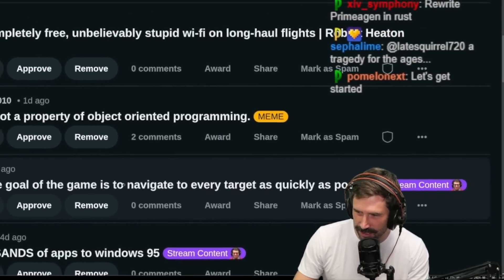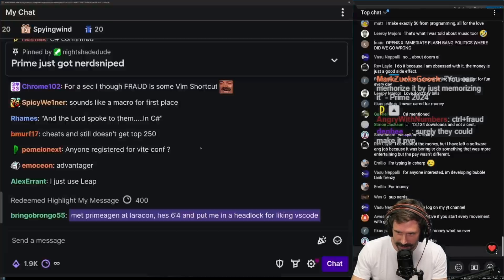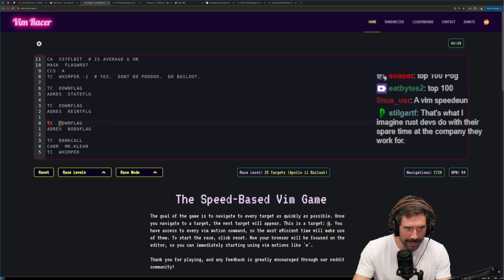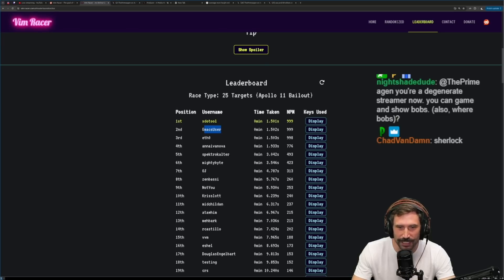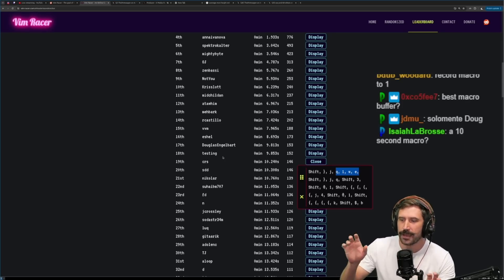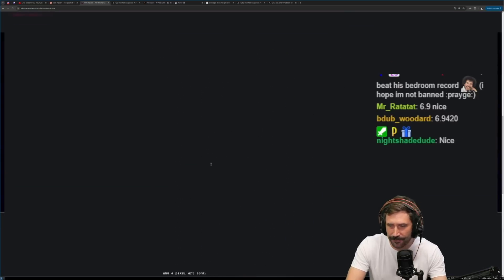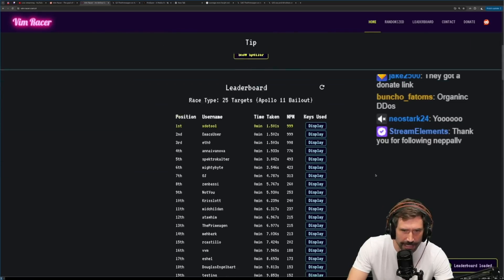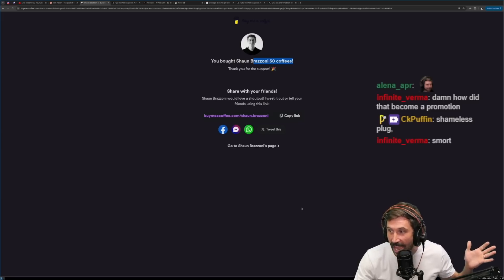The Greatest Vim Website